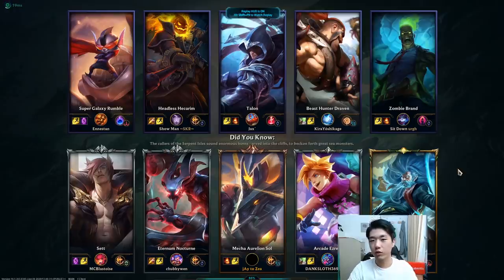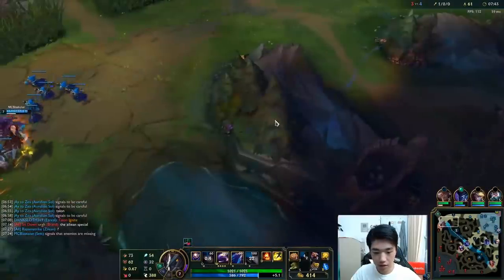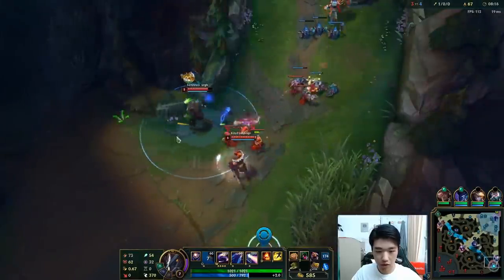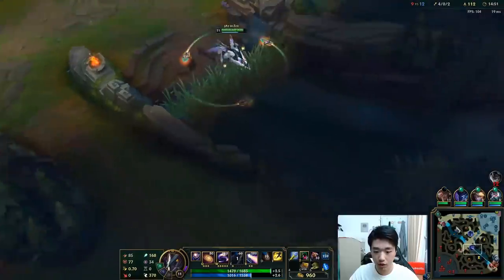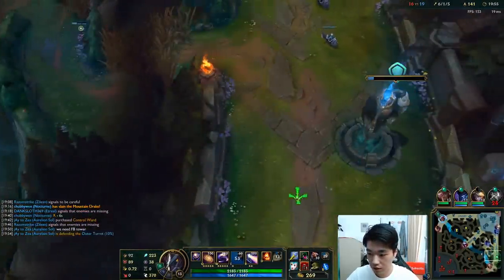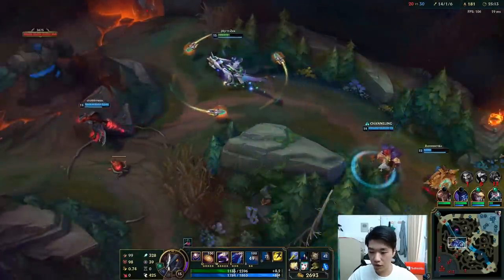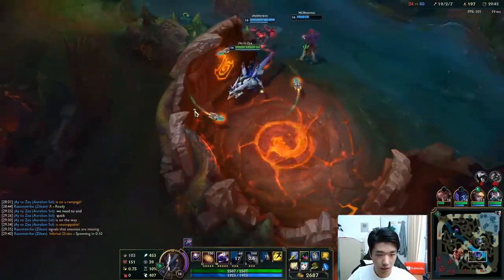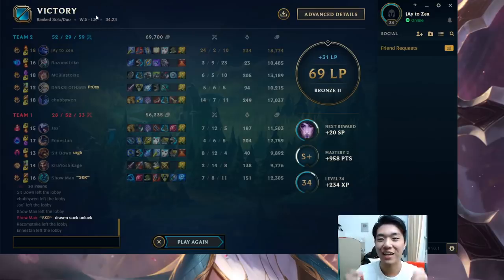How to TILT Your Enemies in Low Elo as 4v5! Conqueror Aurelion Sol CARRY! | "jAy to Zea" Ep #11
➤ Outro Music
● Runescape 07 - Unknown Land (Trap Remix)
Note with Paypal: If you'd like to hear from me in response to your donation, be sure to include your email address in the note you send along with the donation.